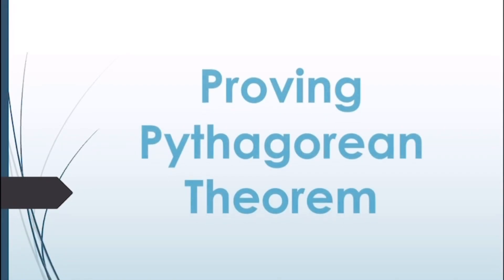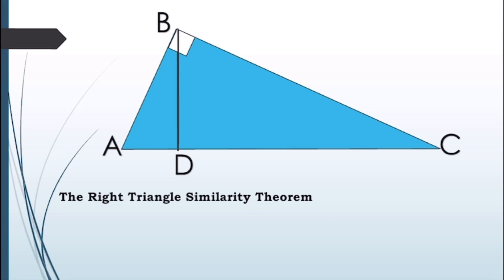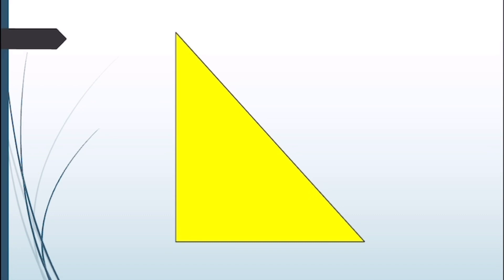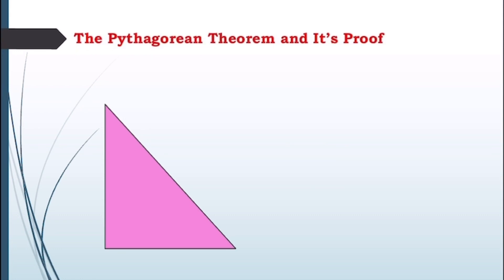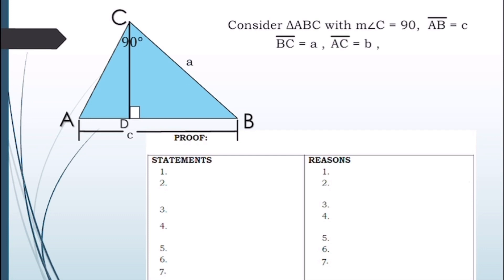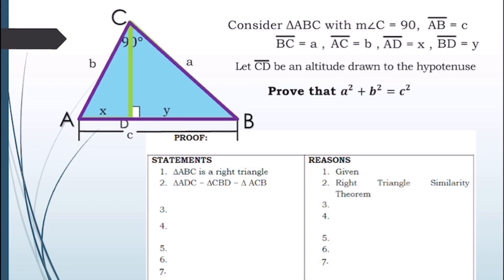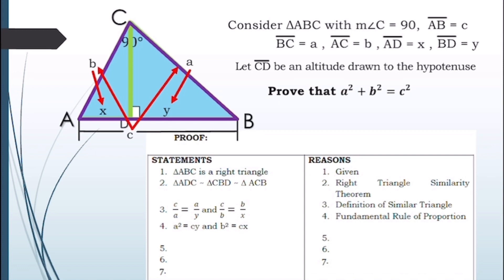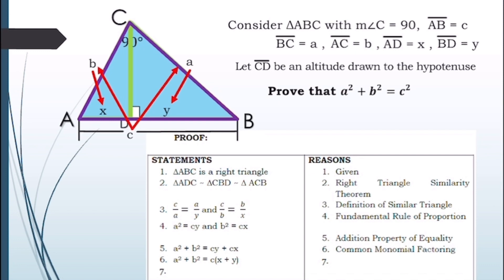QUARTER 3 - PROVING PYTHAGOREAN THEOREM (GRADE 9) | Wing Cielo